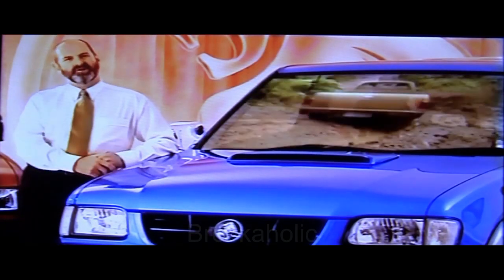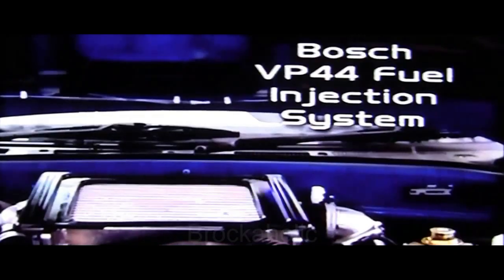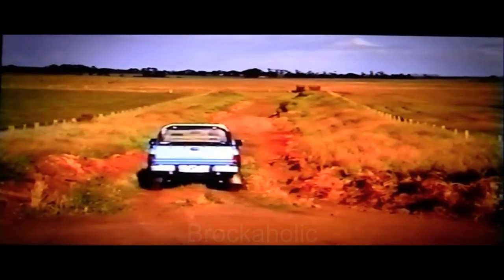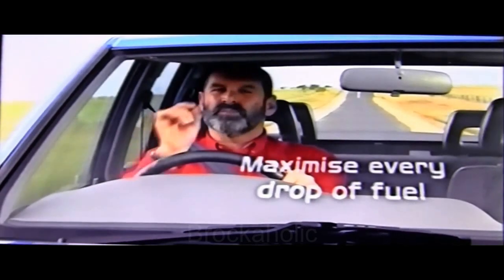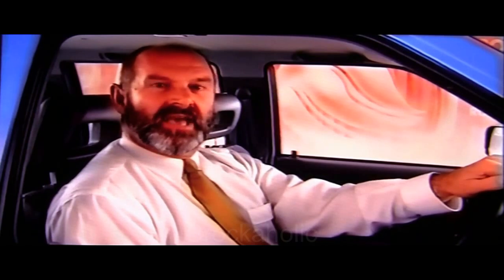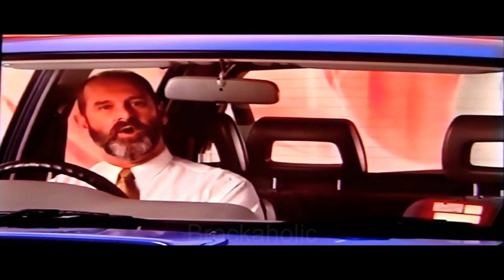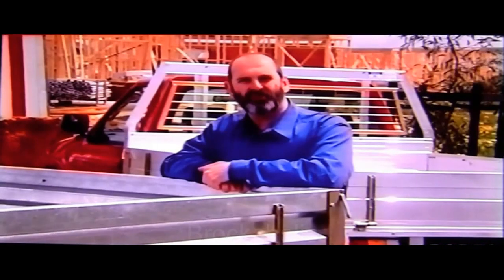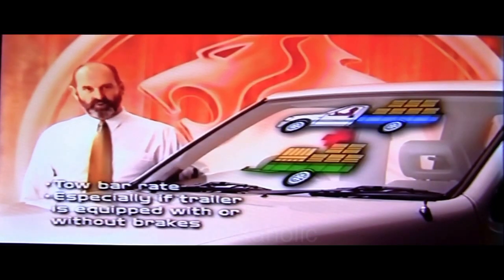Holden Rodeo 2002